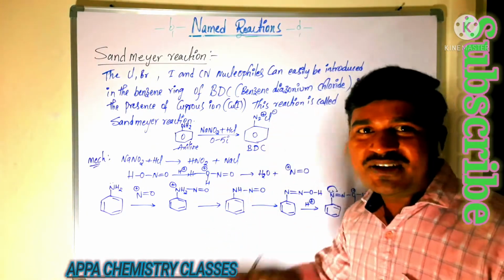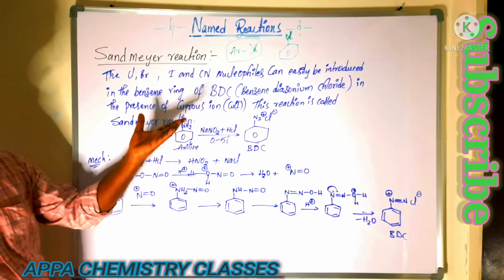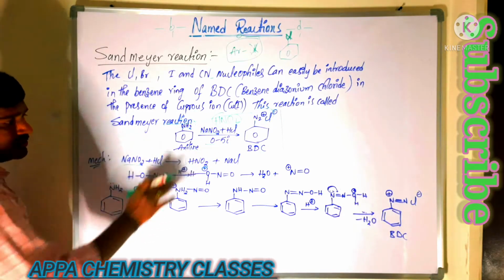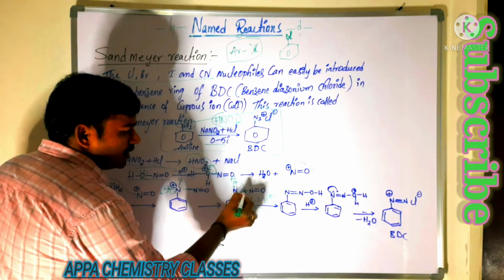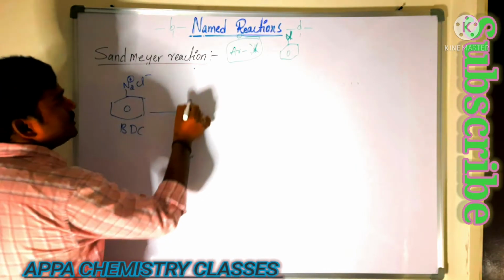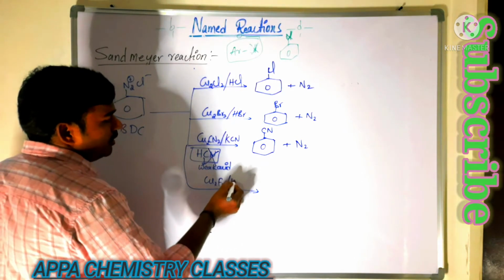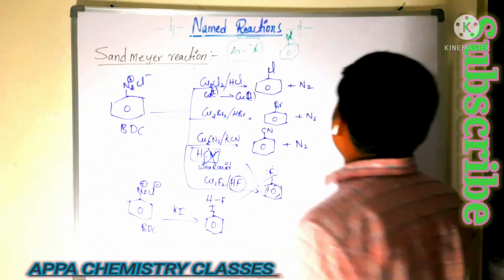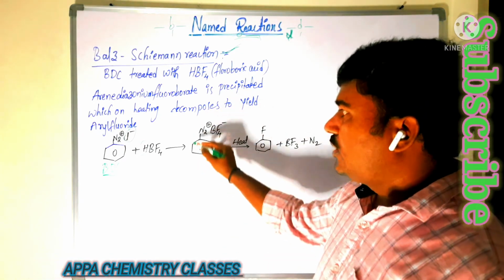Sandmeyer | Gattermann | Balz-Schiemann reactions | Mechanism of Diazotization for IIT-JEE & NEET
Sandmeyer | Gattermann | Balz-Schiemann reactions | Mechanism of Diazotization:
In this video i explained the different examples for each Named reaction with mechanism:
1. Sandmeyer reaction
2. Gattermann Reaction
3. Balz-Schiemann reaction
4. Mechanism of Diazotization
5. Examples for each concepts